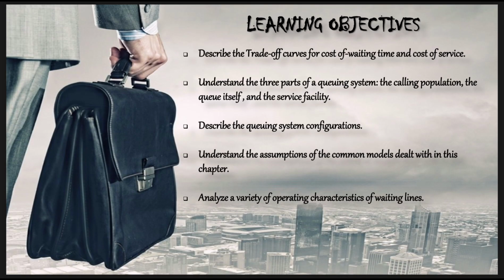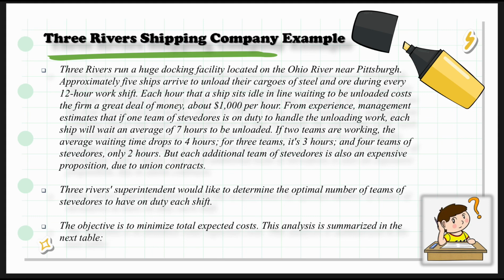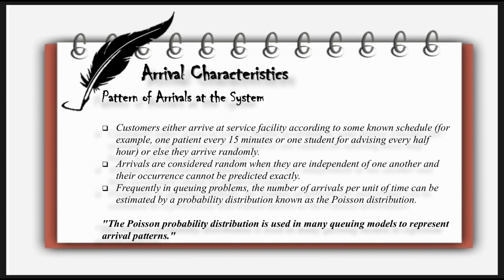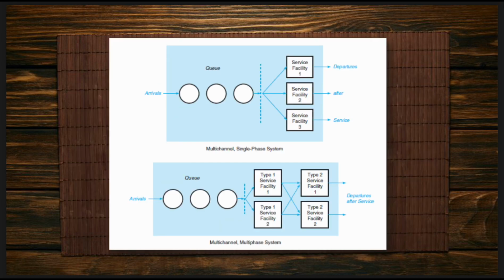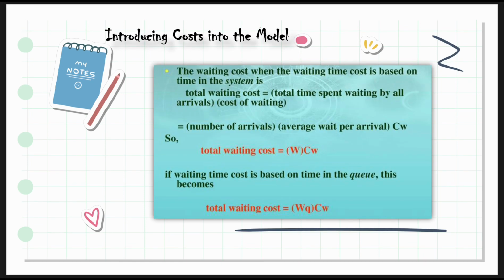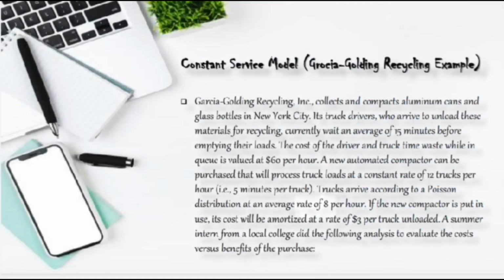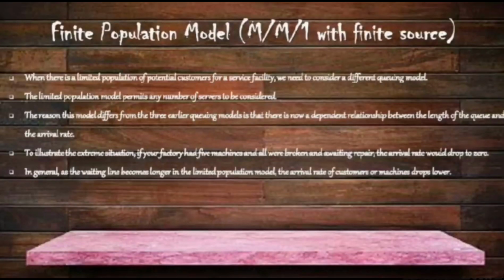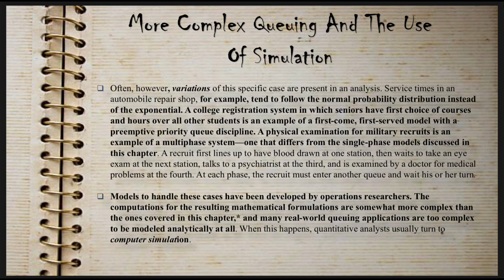WAITING LINES AND QUEUING THEORY MODELS | BSA 1 - C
WAITING LINES AND QUEUING THEORY MODELS | BSA - 1 C (5:30 PM - 7:30 PM)